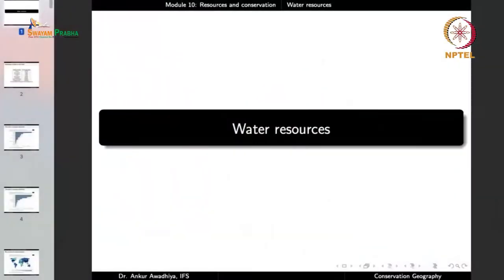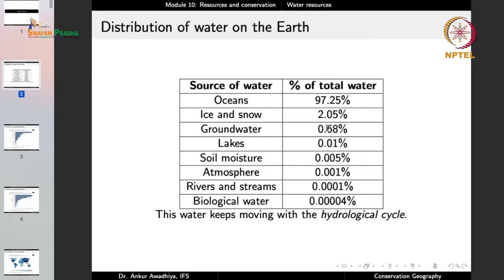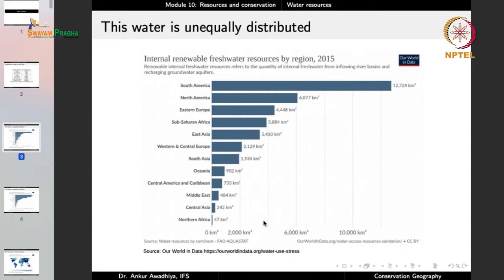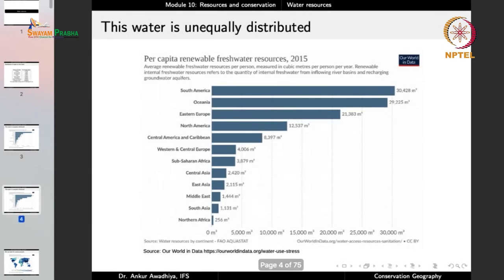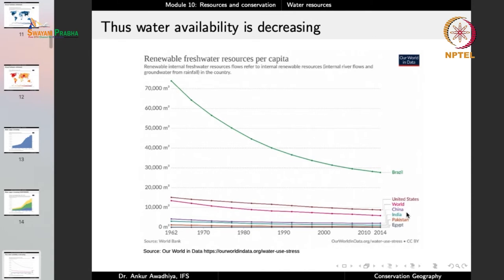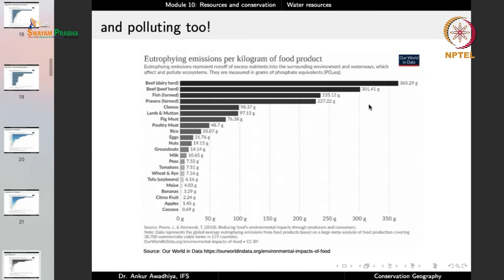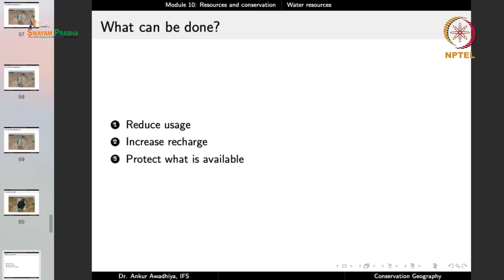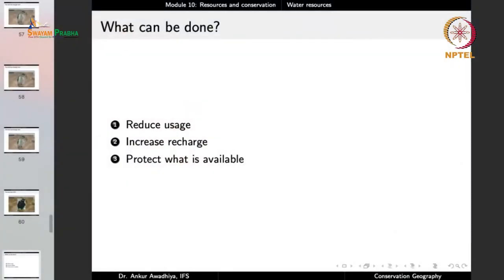Lec 29: Water Resources